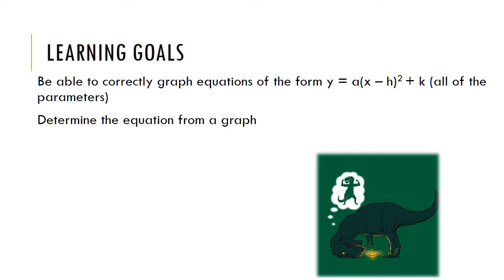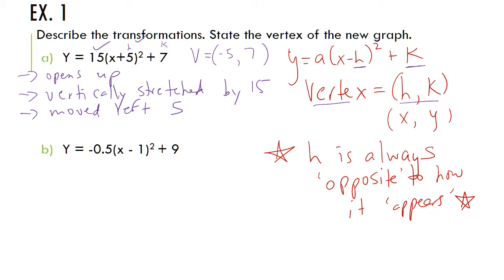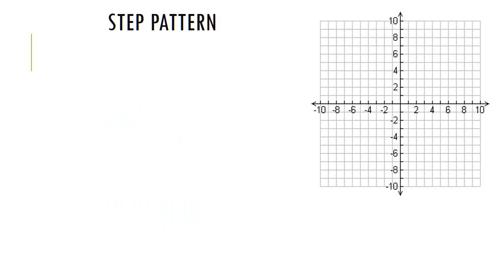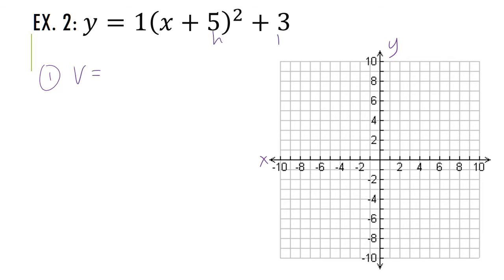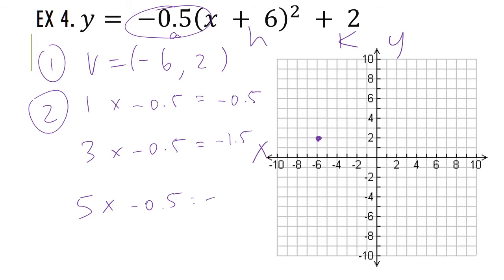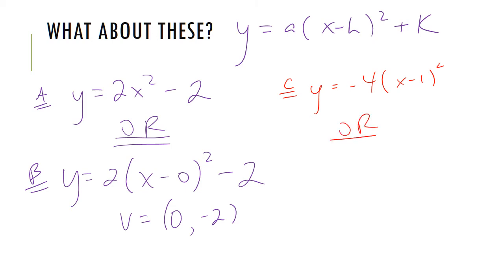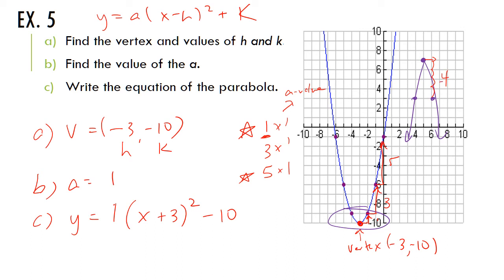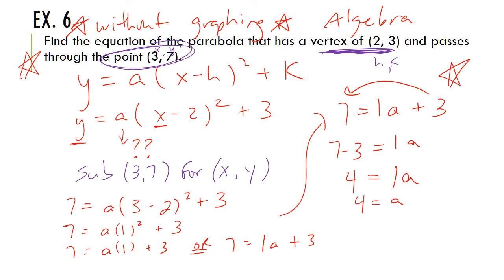Vertex Form putting it all together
Full vertex form, graphing easily using the step pattern, and determining equations.